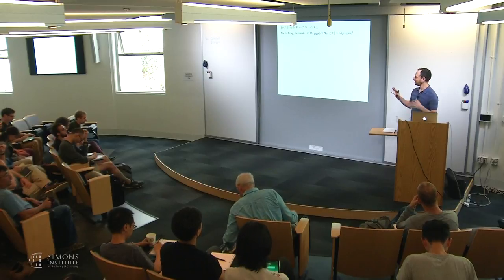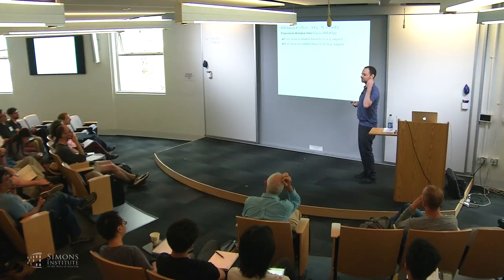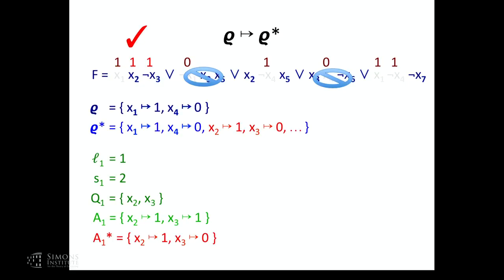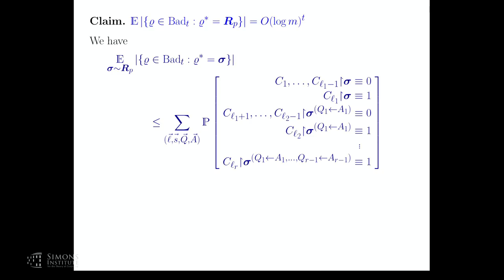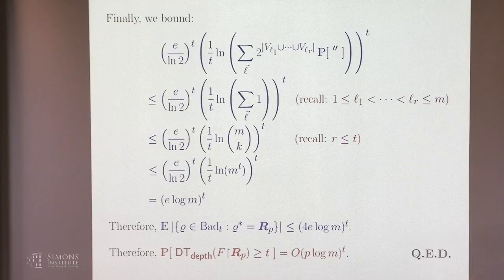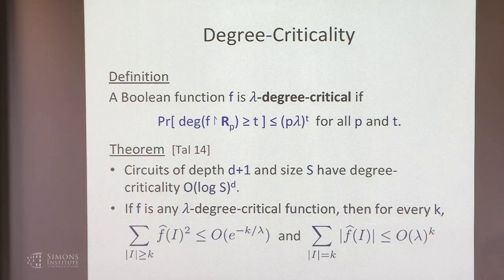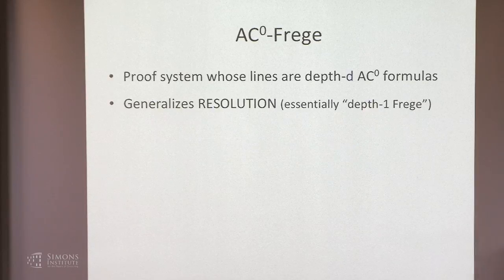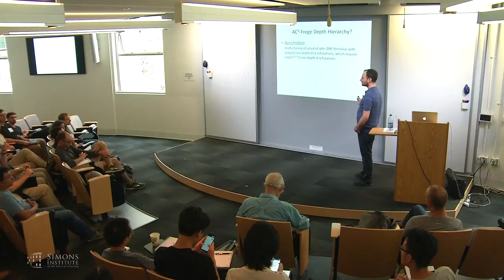Restriction-based Methods II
Ben Rossman, University of Toronto